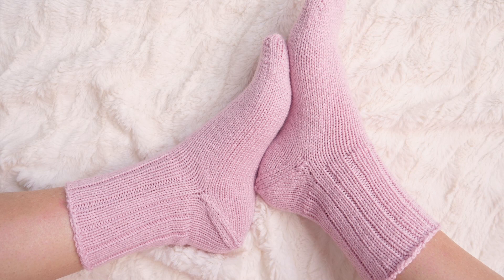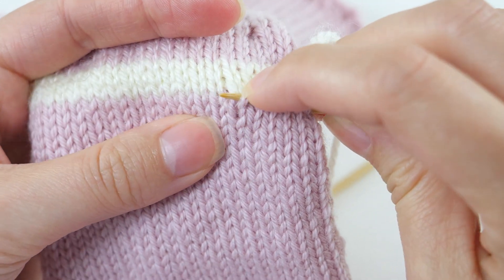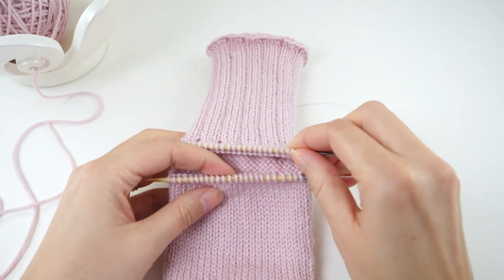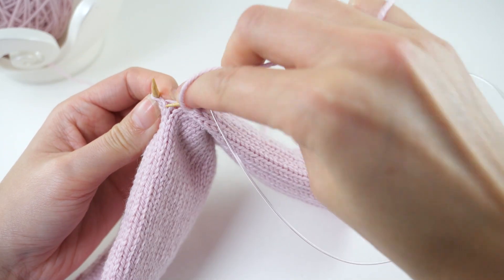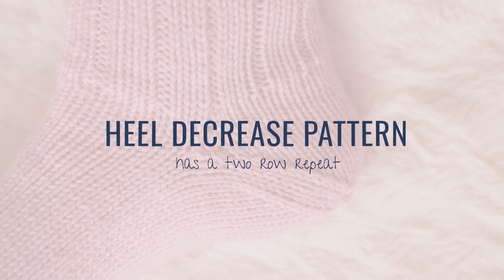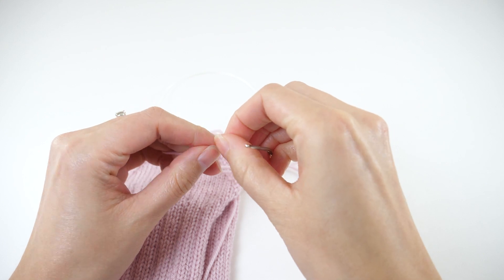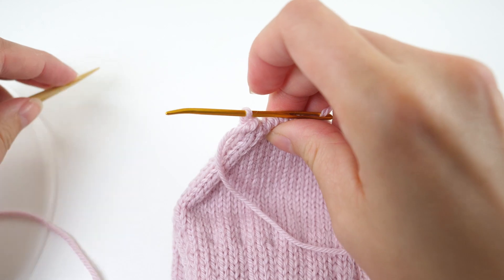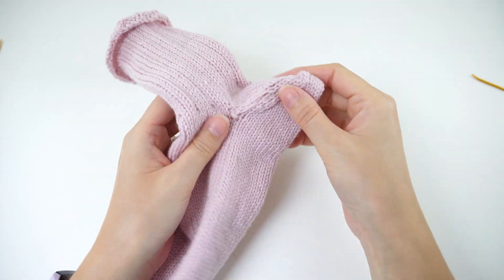PART THREE How to Knit Socks (for the first time)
You don't have to have a ton of experience prior to learning how to knit a pair of socks. If you're comfortable knitting a hat, you can knit these socks.

→ Red Heart Chic Sheep Yarn

→ 3.25 mm (Size 3) Circular Needles, 36" cord

Podcast | iTunes, Stitcher, Google Play, TuneIn Radio | The BHooked Podcast